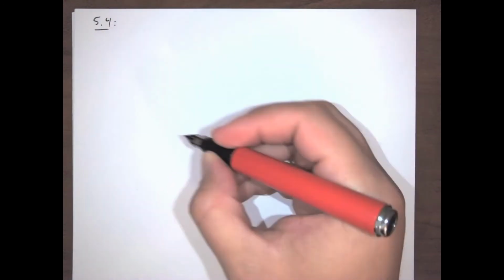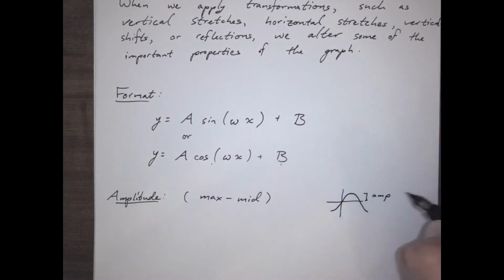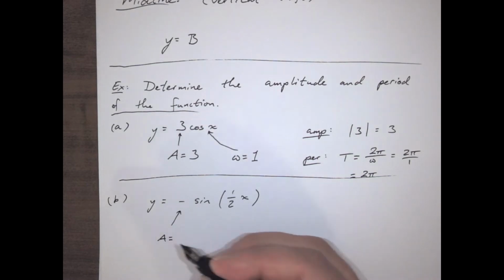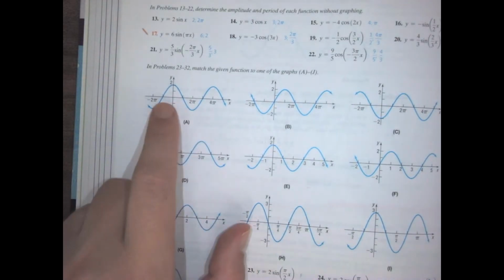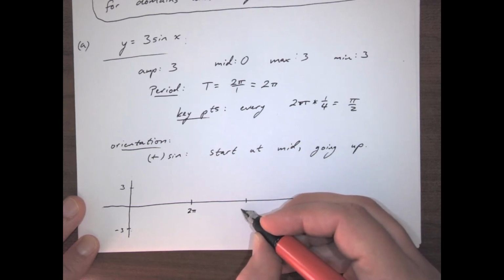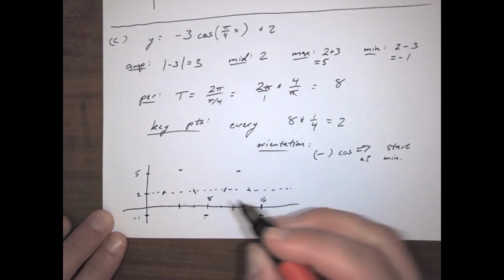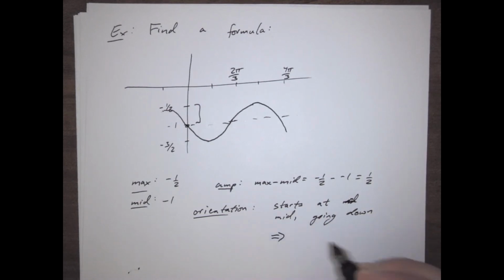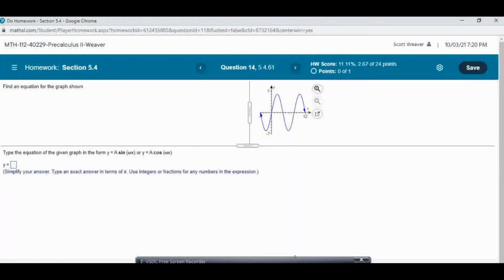Mth 112 Section 5.4